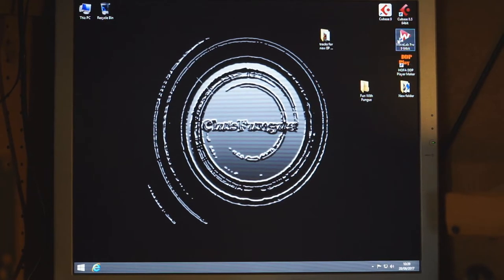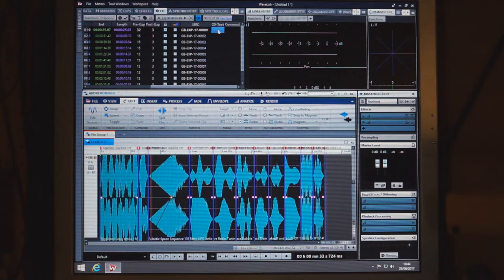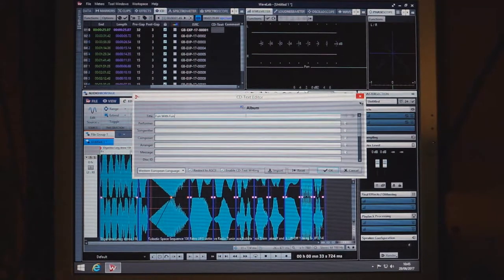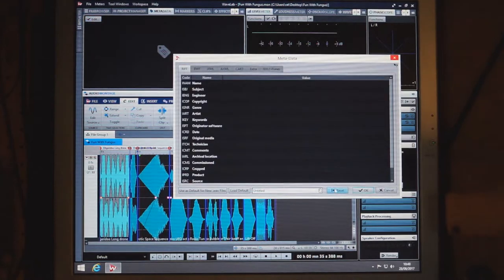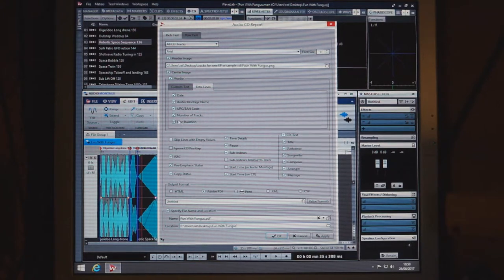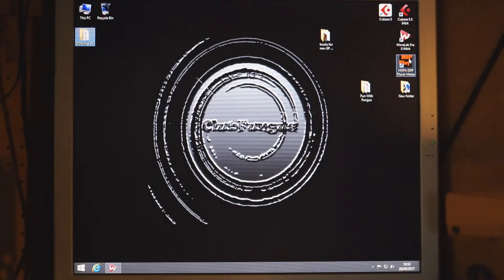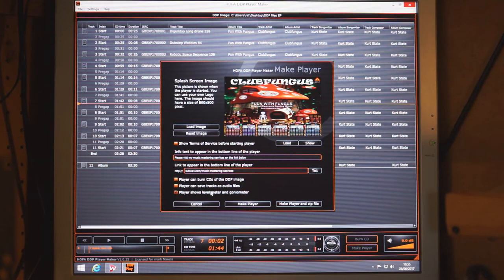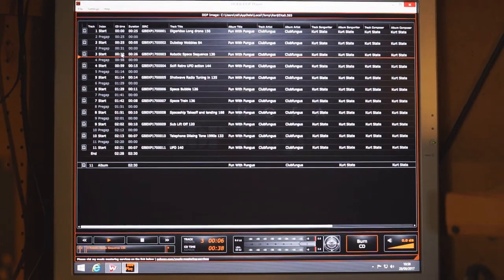Create PMCD, DDP, ISRC, PQ & Meta Data For Your Next Hit CD With Wavelab 9 & Hofa Player Maker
After spending many hours on composition, production and mastering its time to send these carefully crafted tracks off to a CD replication or record company in a conveneant single zip file thats safe and secure and encrypted within a handy DDP player that can be used as a dedicated cd burner and or wav file creator or just to play the audio, depending on who you will send the material to, this tutorial explains how to do this with wavelab 9 and Hofa DDP player maker, were we will look at creating a PMCD or DDP files that contain the PQ information as it used to be known within the cd sub disc like name of artist, album, performers, number of tracks, start and stop times on cd, including adding track markers and all that meta data like the ISRC numbers and bar codes which are needed to create a physical CD for your next hit EP or Album to sell in the shops or gigs! So you can relax and make sure any money due will find its way to you the artist or record company. Hope it helps out! Peace :D